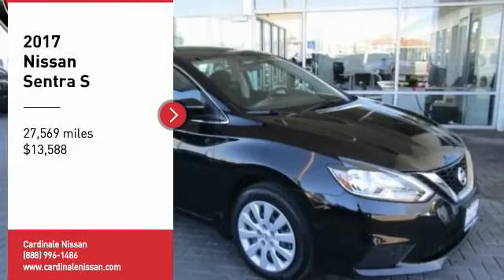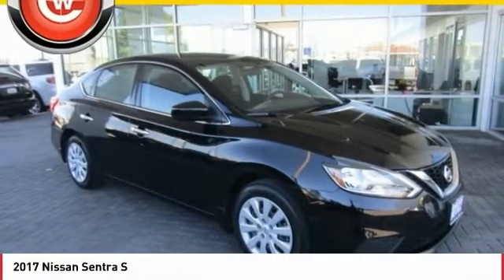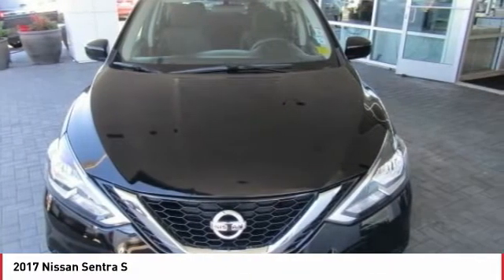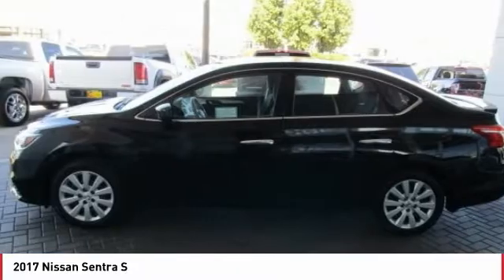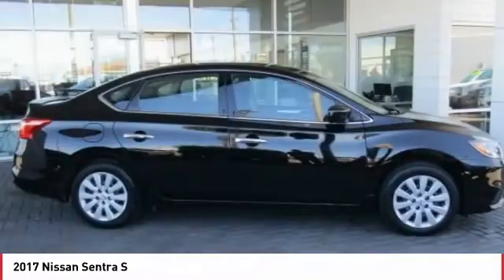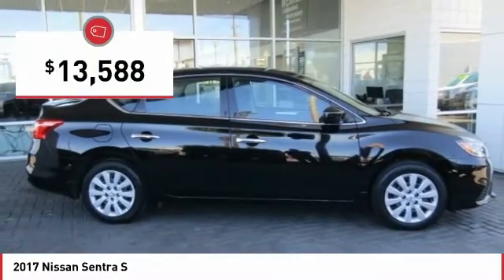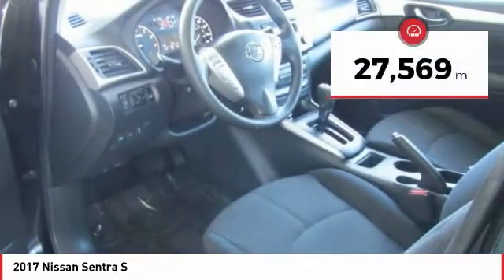2017 Nissan Sentra Seaside CA Q3029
2017 Nissan Sentra S

Cardinale Nissan
1661 Del Monte Blvd.

CARFAX One-Owner. Clean CARFAX. Certified. Super Black 2017 Nissan Sentra S Certified Pre Owned FWD CVT with Xtronic 1.8L 4-Cylinder DOHC 16V CLEAN CARFAX, ONE OWNER, FULLY SERVICED, NON SMOKER, STILL UNDER FACTORY WARRANTY, NEW TIRES,   BLUETOOTH  , AM/FM/CD Audio System, Electronic Stability Control, Speed control, Steering wheel mounted audio controls, Traction control.  Family owned company that understands how valuable your time and money are. We price our cars at fair market value. NO GAMES just a honest transparent transaction. We develop outstanding relationships where everyone wins! Recent Arrival!  Nissan Certified Pre-Owned Details:      Roadside Assistance     Transferable Warranty (between private parties)     Limited Warranty: 84 Month/100,000 Mile (whichever comes first) from original in-service date     Includes Car Rental and Trip Interruption Reimbursement     167 Point Inspection     Warranty Deductible:  50     Vehicle History  Awards:     2017 IIHS Top Safety Pick 2017 Nissan Sentra proudly serving Seaside, Monterey, Salinas, Sand city, Del Ray oaks, Carmel, Gilroy, Watsonville, San Jose, Morgan Hill, Santa Clara, Sunnyvale. CardinaleWay Develops outstanding relationships where everyone wins.  Reviews:      Spacious backseat and trunk for the class; priced lower than many rivals; easy-to-use tech interface. Source: Edmunds  Vehicle price and availability are subject to change without notice.